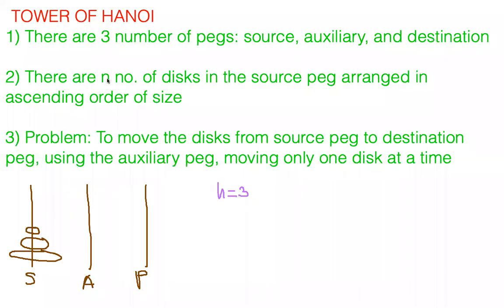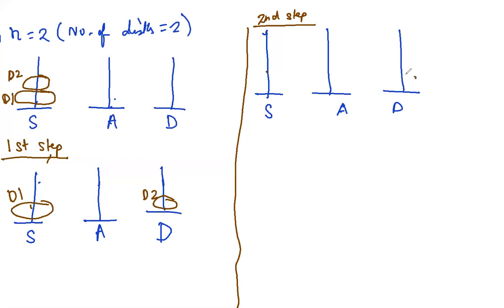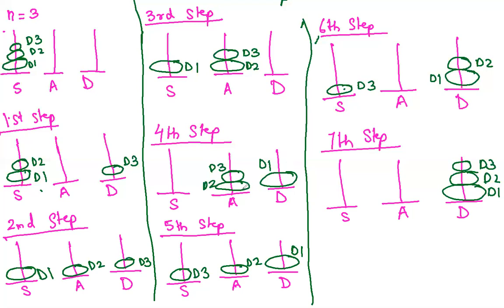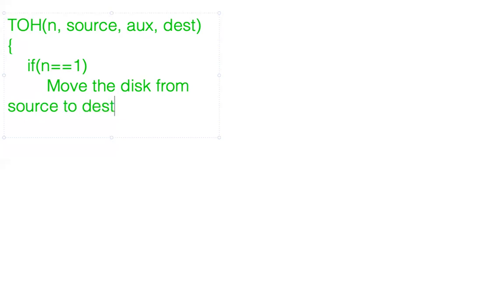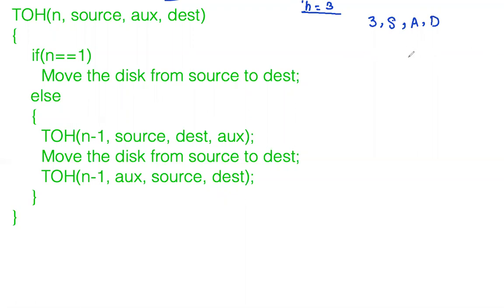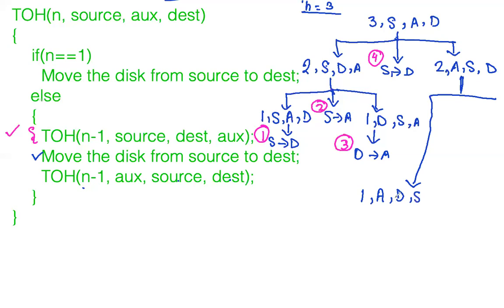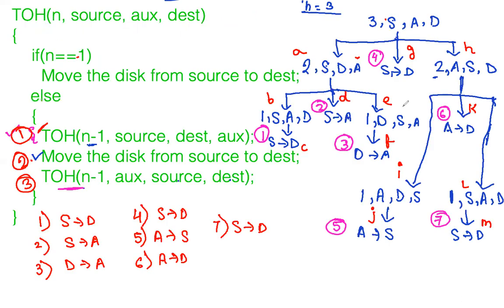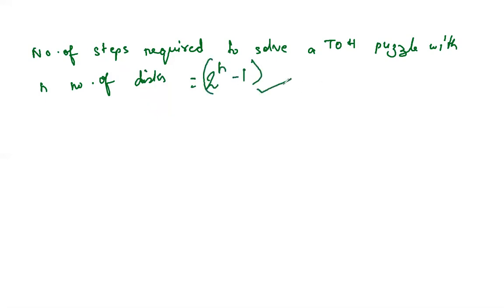Lecture 14| Tower of Hanoi| Application of Recursion| Recursion Tree| No. of Steps to solve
This lecture discusses an application of Recursion, Tower of Hanoi. The algorithm and deduction of the number of steps required for solving a puzzle of size n has been discussed.